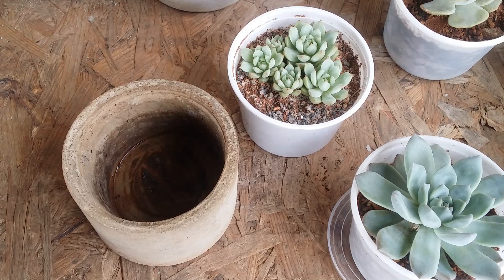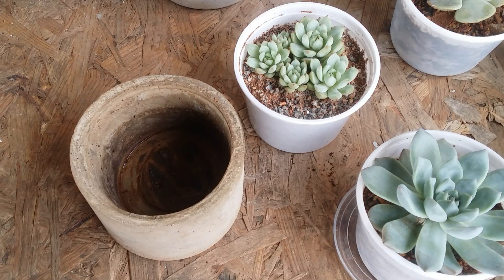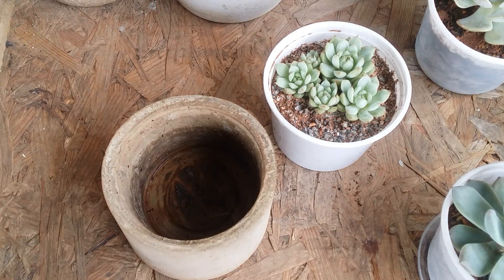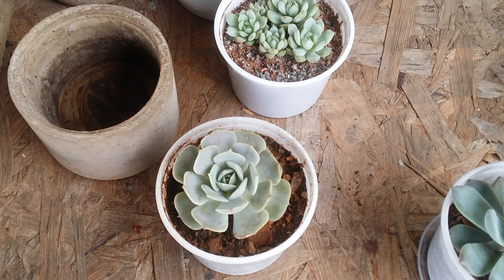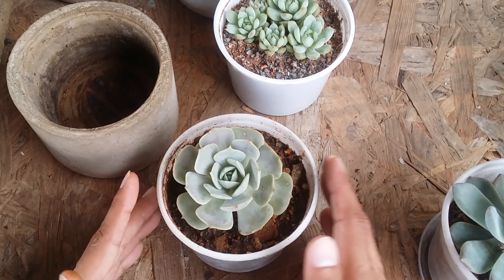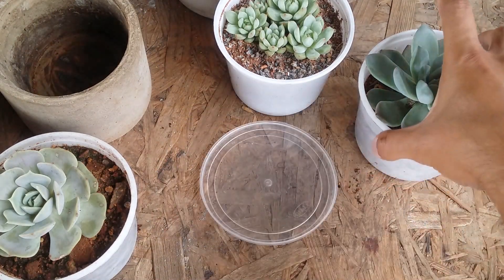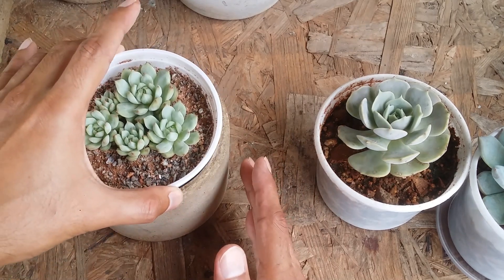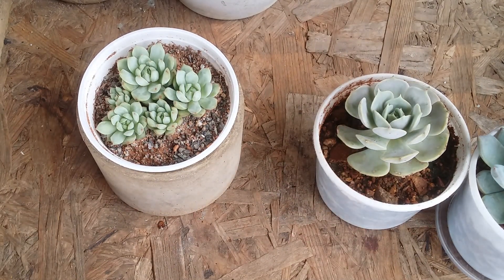|| CAN I GROW SUCCULENTS IN POTS WITHOUT DRAIN HOLE ? ||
In this video we will talk about CAN I GROW SUCCULENTS IN POTS WITHOUT DRAIN HOLE?

WINTER DORMANT
 Seaweed from Amazon